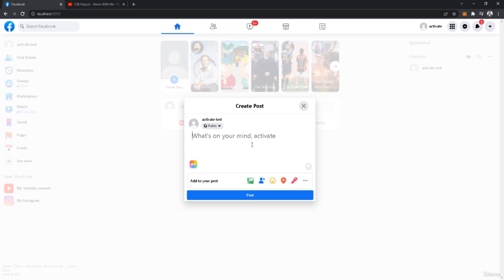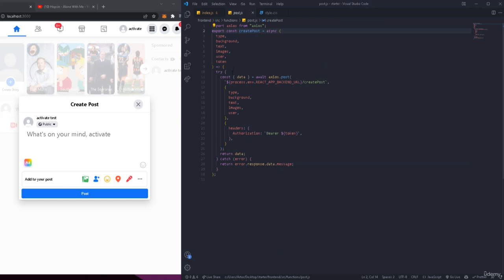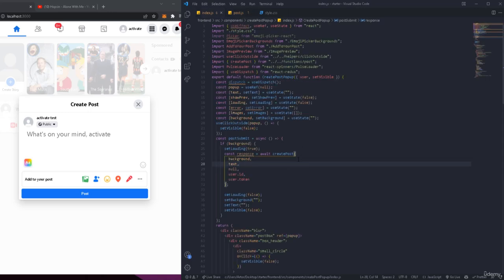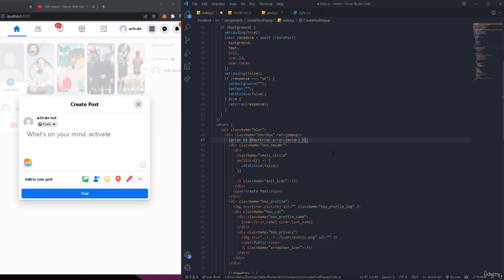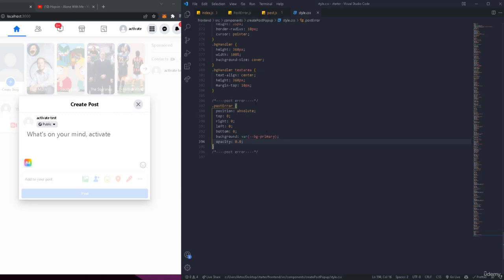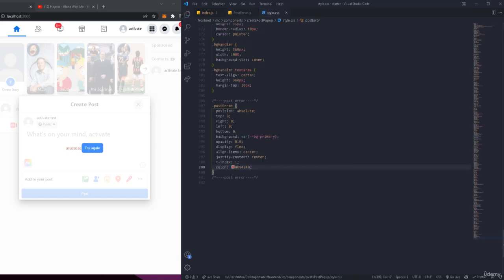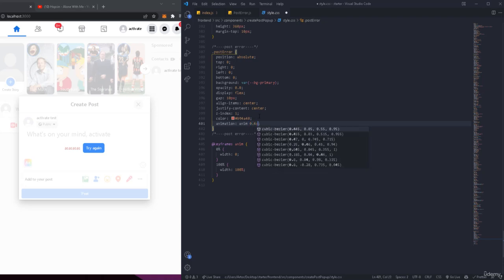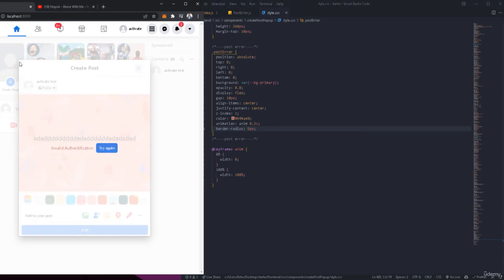Implementing Error Popups and Error Handling in Your Facebook Clone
Title:

Description:

In this video, we’ll add error popups and error handling to your Facebook clone application. Learn how to display user-friendly error messages, manage errors during post creation and other interactions, and improve overall application reliability using React.js. Join us as we enhance error management in your MERN stack project!

Facebook clone project, MERN stack tutorial, error handling, error popups, user-friendly error messages, React.js integration, post creation errors, error management, MongoDB Express React Node, build a Facebook clone, software development, college project preparation, coding interview prep, UI/UX design, project setup